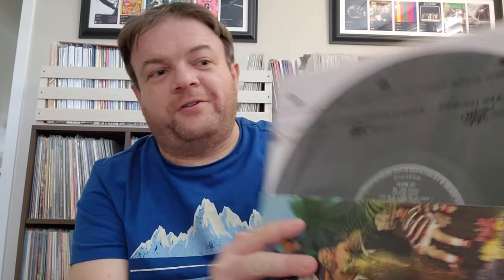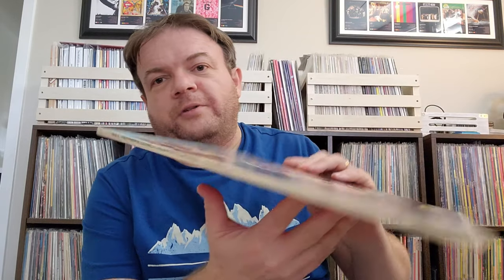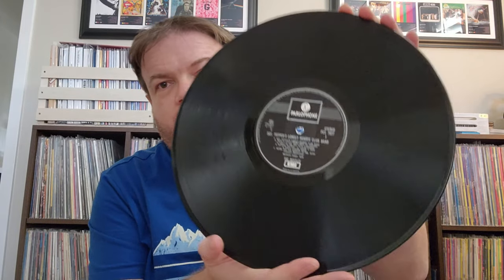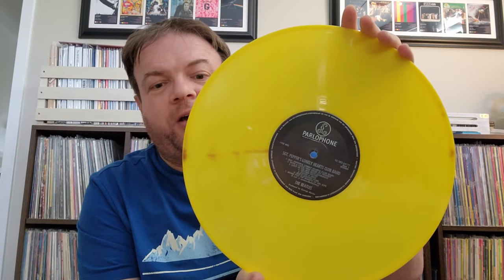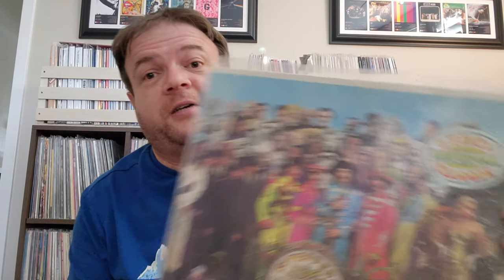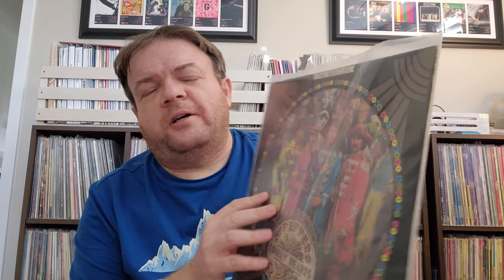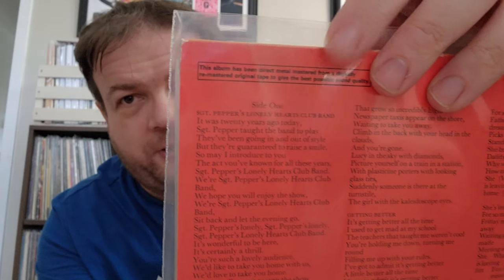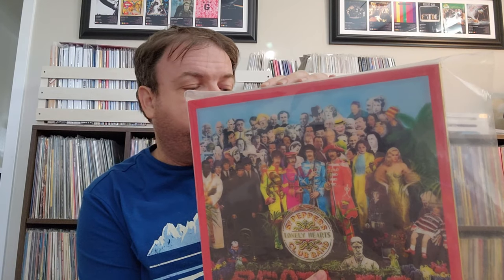Sgt. Pepper - The Cheapskate's Audio Shootout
The legendary Sgt. Pepper's Lonely Hearts Club Band has some equally legendary pressings, especially the Audio 5 and Nimbus Supercut. Today we put those pressings and more to the test and we do it on the cheap.